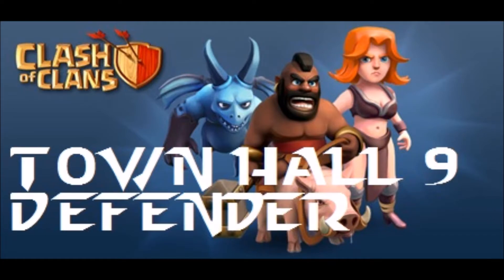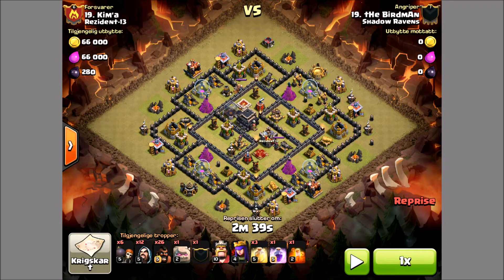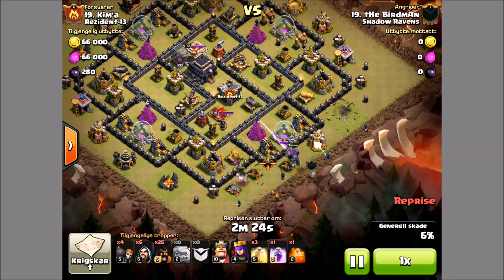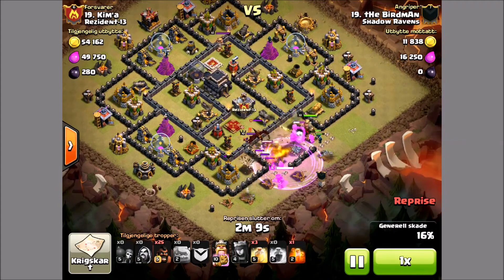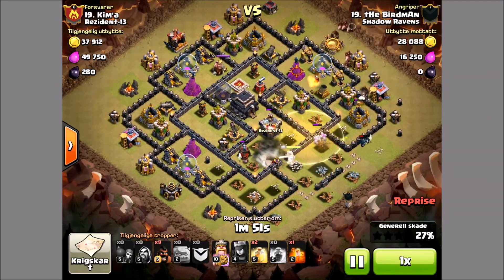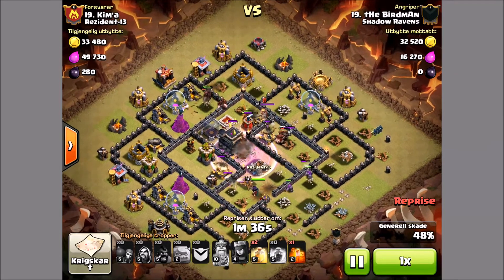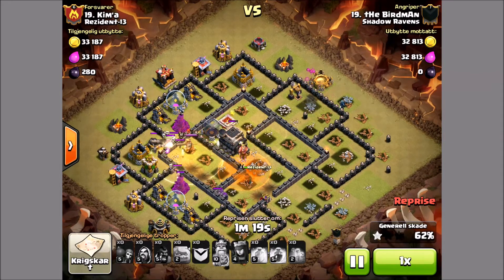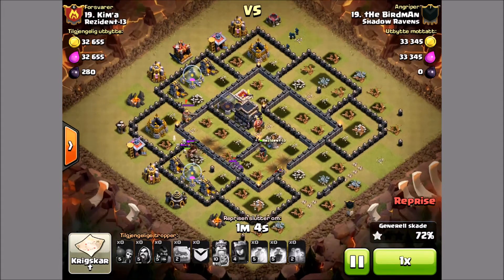TH9 Defender - Dragon Flower - vs Hogo (8.5 attacker)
One of our 8.5's clear this TH9 Popular internet base.